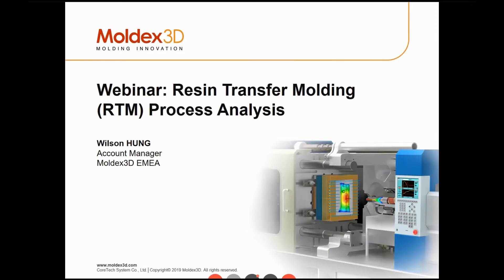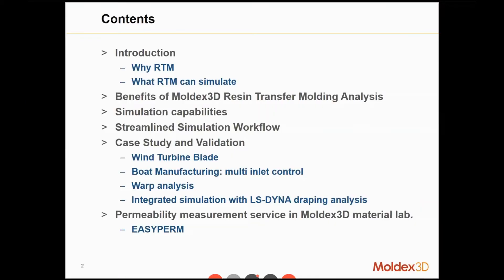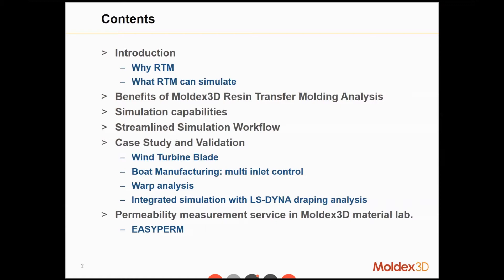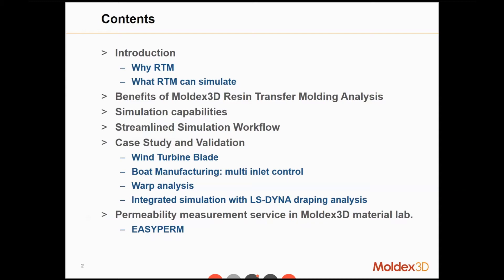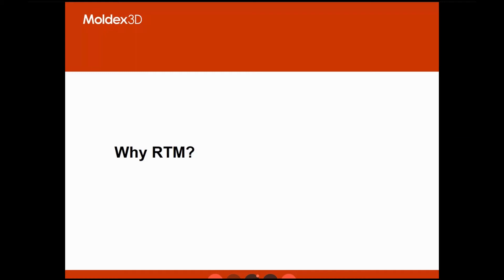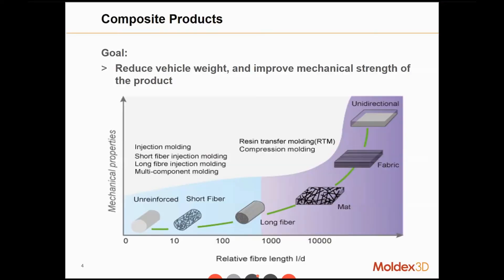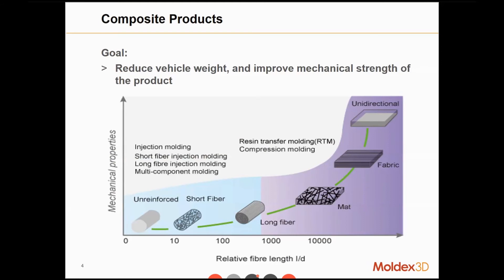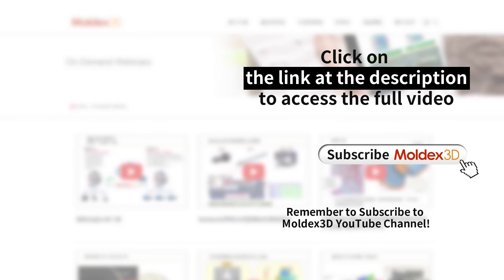Resin Transfer Molding (RTM) Process Analysis｜Intro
Moldex3D Webinar2019｜Resin Transfer Molding (RTM) Process Analysis｜Intro

Resin Transfer Molding (RTM) process has been a favorite choice for manufacturing high strength and lightweight composite parts with complex shapes and large surface areas. While there are many benefits to leveraging the RTM process, such as superior surface finish, less material wastage, and faster production. Other challenges must be addressed, like fiber orientation, which will affect warpage and part strength, and the effect of shear angles on preform permeability. Join this live webinar to learn new features in the latest release of Moldex3D plastics simulation software, to help you create high-quality RTM parts faster, easier.